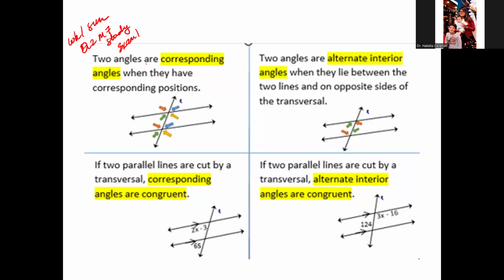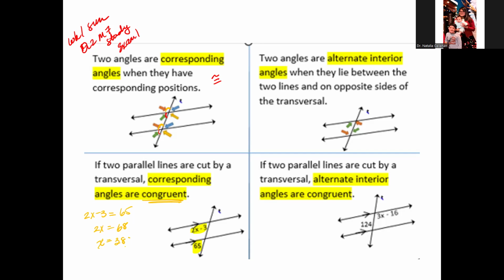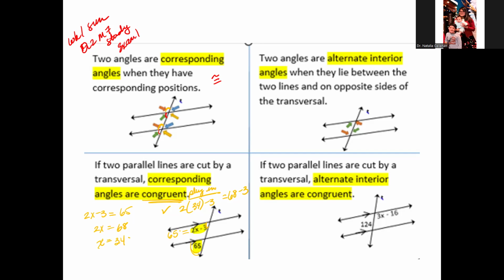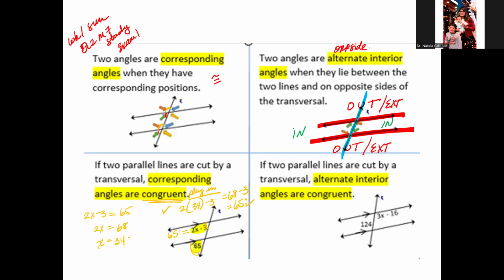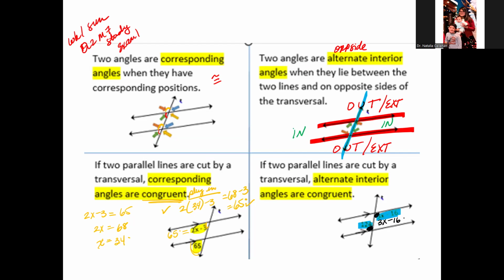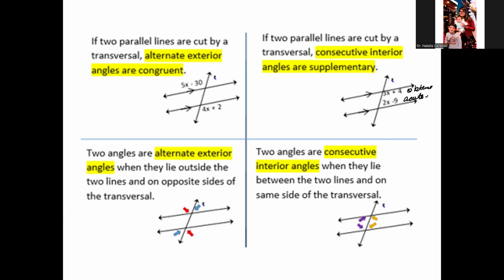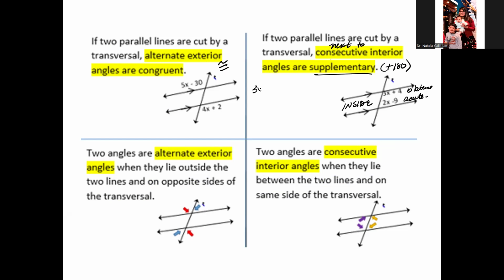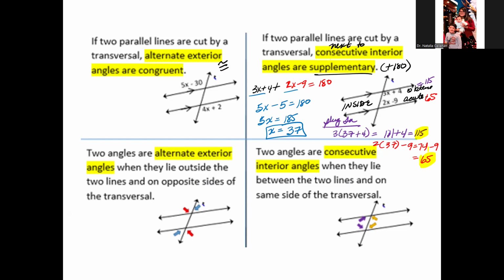Week1SundayQ2Math7 Solving parallel lines transversal